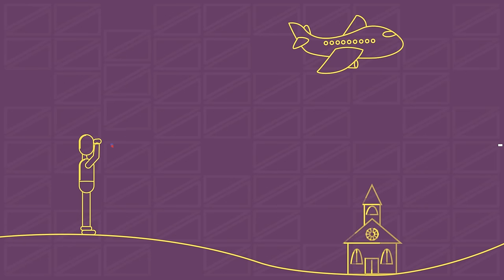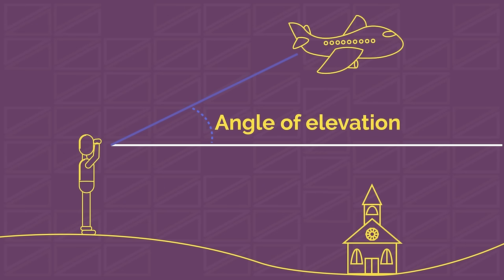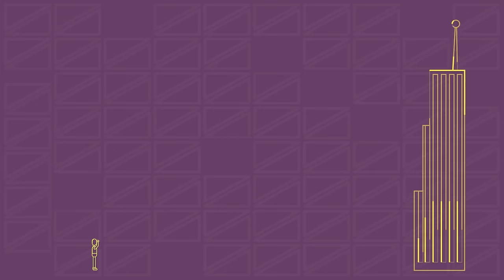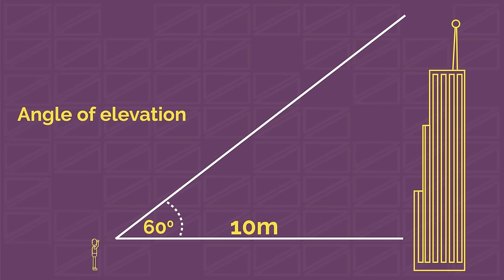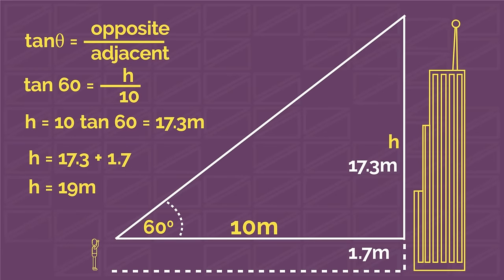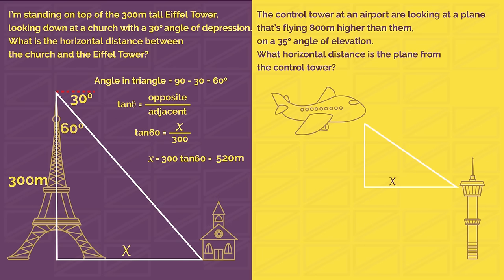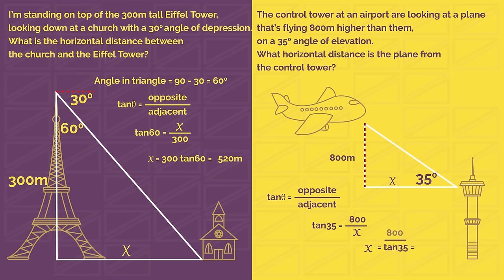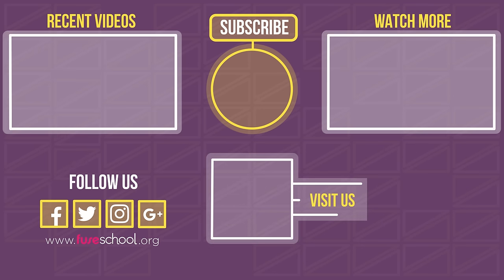Angles Of Elevation & Depression | Trigonometry | Maths | FuseSchool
SOHCAHTOA, Pythagoras, sine rule and cosine rule and all things trigonometry actually have a lot of uses in “real life”.

Such as working out distances to things, heights of buildings and mountains, navigation at sea. An important part of “useful” trigonometry are angles of elevation and depression. If you’re standing and looking up at an object, the angle from your horizontal line of sight up to the object is the angle of elevation.

Whereas if you’re looking down at an object, the angle between your horizontal sight line and the object is known as the angle of depression. People often make a mistake as to which angle is the angle of depression, so be careful with it.

We then use all of our trigonometry skills to solve problems including angles of elevation and depression.